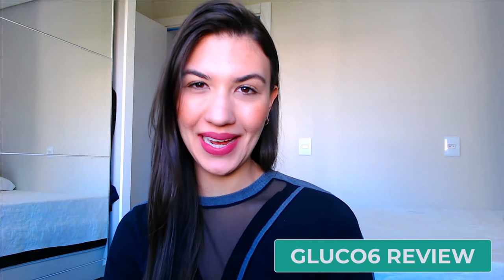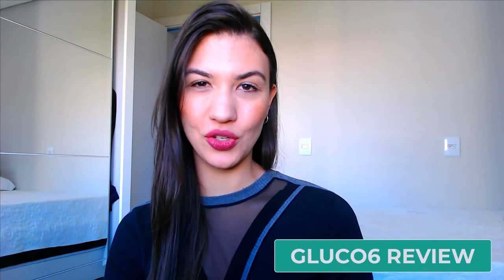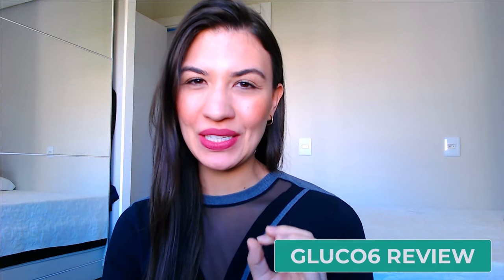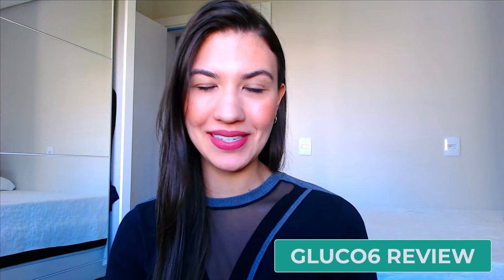GLUCO6 Review 🛑(BEWARE OF THIS!⛔)- Gluco6 Reviews – GLUCO 6 REVIEW - GLUCO6 BLOOD SUGAR - GLUCO 6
➡️ Gluco6 What is this?
Gluco6 is a revolutionary dietary supplement designed to help individuals manage and naturally regulate their blood sugar levels. Based on cutting-edge scientific research, Gluco6 harnesses the power of nature to provide a safe and effective solution for people struggling with erratic blood sugar levels. The supplement is particularly beneficial for individuals with type 2 diabetes or pre-diabetic, offering a holistic approach to maintaining healthy glucose levels.

➡️ How Does Gluco6 work?
Gluco6 is effective, with many users reporting significant improvements in blood sugar levels and overall health. It addresses the root causes of blood sugar fluctuations, reduces insulin resistance, enhances insulin sensitivity, and supports pancreatic function. Users have experienced more energy, fewer blood sugar spikes, and better overall quality of life.

➡️ What are the ingredients in Gluco6?
Gluco6 is a plant-based, non-GMO supplement designed to manage blood sugar levels. Its key ingredients include:
Sukre: A sugar that slows glucose absorption, helping to maintain steady insulin levels and reduce the risk of insulin resistance.

TeaCrine: Derived from Chinese tea leaves, it improves insulin sensitivity and supports energy levels and mental clarity without the side effects of caffeine.

Gymnema: Known as the "sugar destroyer," it reduces sugar absorption in the intestines, enhances insulin function, and supports pancreatic cell regeneration.

Chromium: A trace element that improves insulin sensitivity, supports carbohydrate and lipid metabolism, and aids in weight management by reducing hunger cravings.

Cinnamon: Enhances insulin sensitivity, supports glucose uptake, and offers anti-inflammatory and antioxidant benefits.

Green Tea: Rich in polyphenols and catechins, it enhances insulin sensitivity, reduces glucose absorption, and provides antioxidant protection against oxidative stress.

➡️Benefits of Gluco6
Gluco6 offers a range of benefits for managing blood sugar and enhancing overall health. It helps regulate blood sugar levels, reducing the frequency of spikes and drops, and improves the body's response to insulin, thereby lowering the risk of insulin resistance and type 2 diabetes. By promoting more stable blood sugar levels, Gluco6 also increases energy levels and reduces fatigue.

Additionally, it supports healthy metabolism and can aid in weight loss, particularly for individuals with insulin resistance. The supplement's anti-inflammatory properties help alleviate symptoms associated with high blood sugar, contributing to an overall improvement in well-being, including better mood, reduced cravings for sugary foods, and enhanced physical performance.

➡️ Is Gluco6 Safe? Gluco6 is completely natural and safe, containing no toxic substances, preservatives, or chemicals. It is also suitable for diabetic patients and does not create any negative impact on their general well-being. Made in the USA, Gluco6 is produced in an FDA-registered and GMP-certified facility, ensuring high quality and safety standards.

You will only find Gluco6 on the official website. So take advantage of this offer today by clicking the link below to secure your discount!

Moments of this video:
00:00 – Gluco6 Review
00:25 – Presenting Gluco6
00:45 – Gluco6 Official Website
01:00 – Gluco6 What is
01:20 – Gluco6 Benefits
01:40 – Gluco6 Ingredients
02:40 – Gluco6 Formula
03:30 – Gluco6 Guarantee
03:40 – Gluco6 How to Take